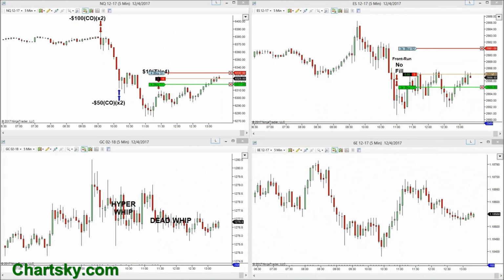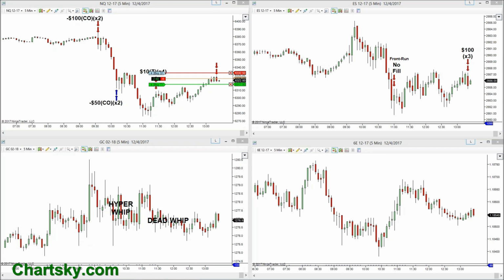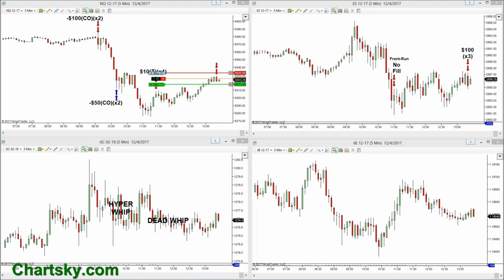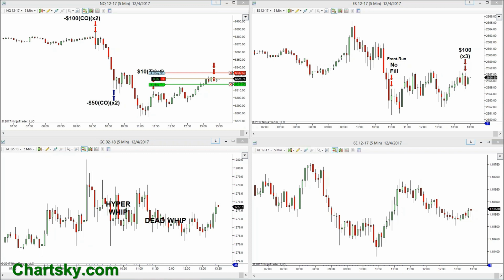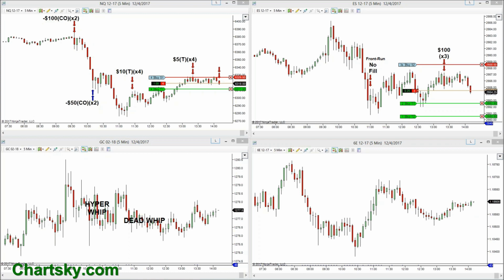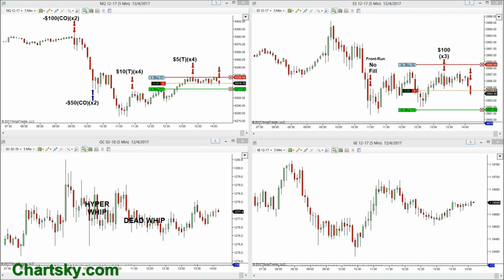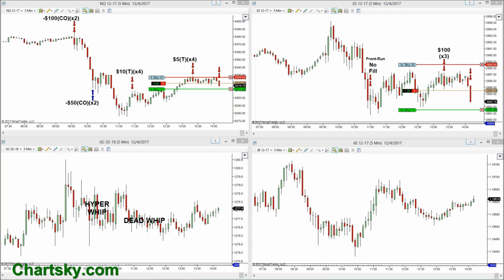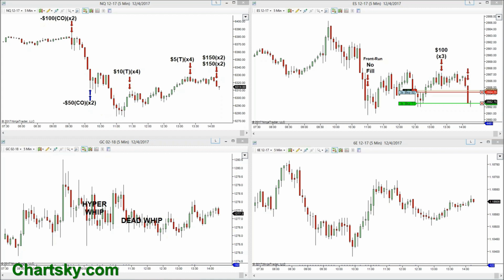Chartsky's LIVE! Trading Room -- Add-On Day -- December 4, 2017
Here's an Add-On Day in the LIVE! Trading Room – with an Afternoon Session and its trades in the NASDAQ and ES markets called IN ADVANCE and managed on the screen for you to see and follow!

This is part of a series of videos showing what we did at the end of November and beginning of December with trades as they were called and managed in the LIVE! Trading Room and what I think are important points for you to consider – whether you join us in the LIVE! Trading Room or not.

But if you're interested in day trading Crude Oil (CL) or Gold (GC) or the EuroFX (or any other currency) or the E-Mini S&P (ES) or the E-Mini NASDAQ (NQ) futures – you can join us!  We trade most of these markets every day.

Where?  How?  You can join us in my LIVE! Trading Room where we day trade some of the most volatile and potentially profitable futures markets, like I said: Crude Oil (CL), the E-Mini S&P (ES), E-Mini NASDAQ (NQ), EuroFX (6E) and Gold (GC).  I will also always consider adding any other market – Natural Gas (NG) for instance – or the E-Mini Dow (YM) or the FDAX (DAX) – if there is enough interest.  In the LIVE! Trading Room, we aim for a Daily Profit Target of $300-$400 (per position) and usually stop trading to enjoy the rest of our day.

Because day trading is a lifestyle choice!

It can provide so much more than just financial freedom!

While watching these videos, please keep in mind I only call 1/3 to 1/4th of the available trades.  I teach them all in One-One-One private mentoring if you're accepted as a student.  And you can read more about that on my Chartsky Blog under the FAQs.

Hey, if you didn't get the same results with your trading as we did in the LIVE! Trading Room, just remember: You can be trading with us tomorrow!